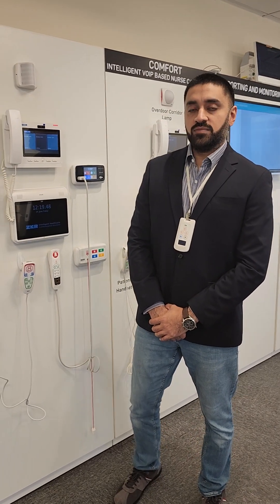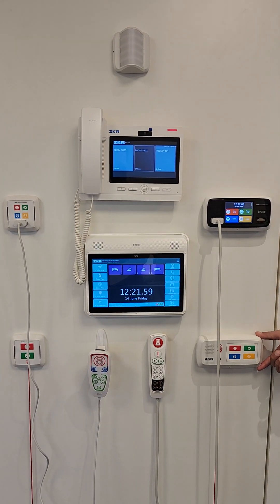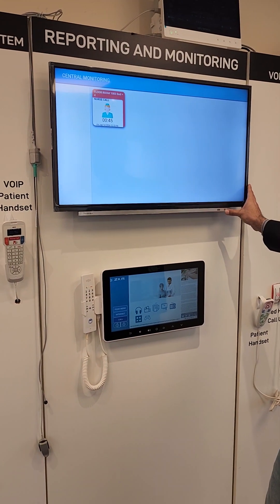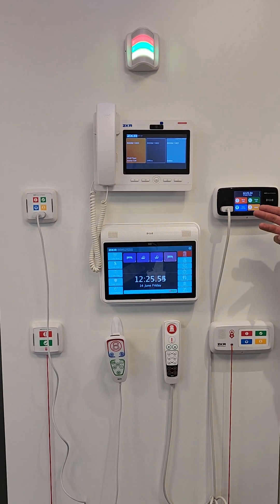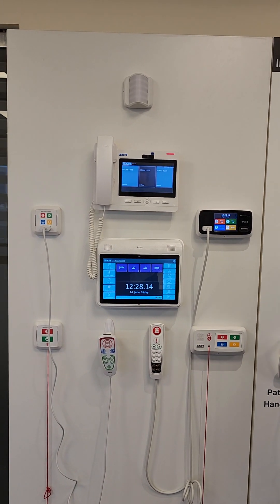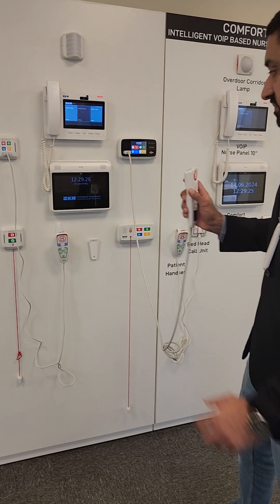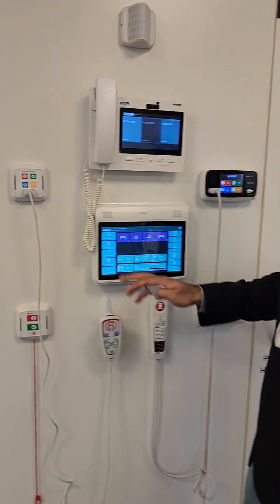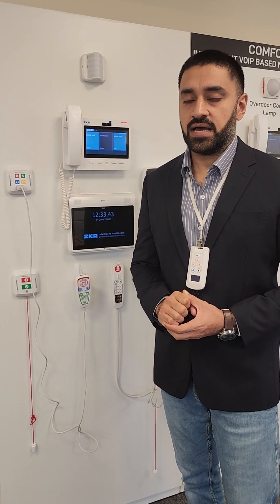Nurse Call System - ZKR | NOI Technologies